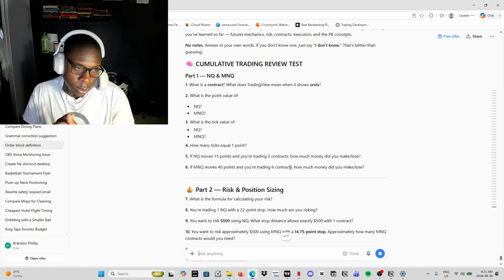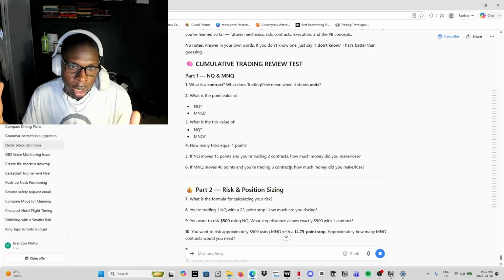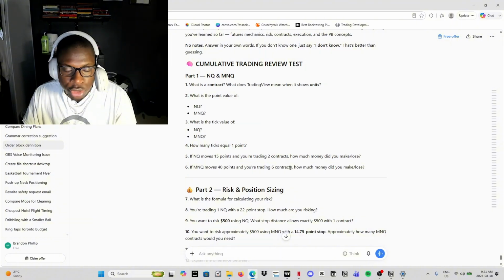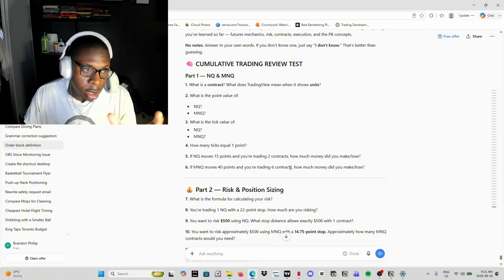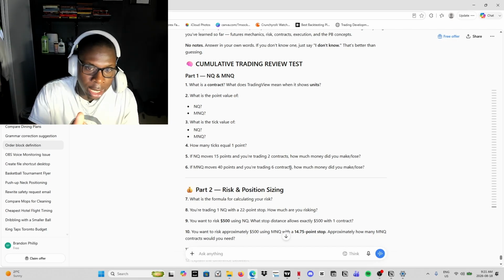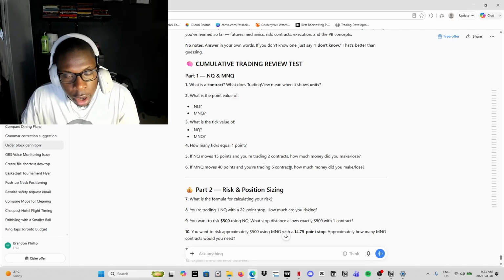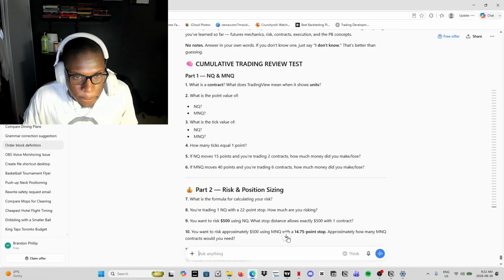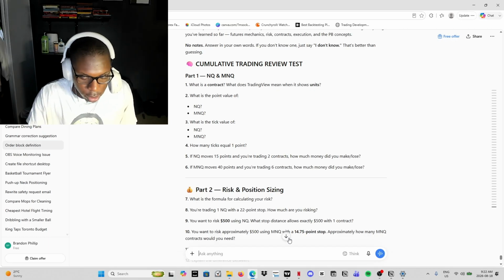Learning SMTs & Protected vs. Unprotected Liquidity | Day 169